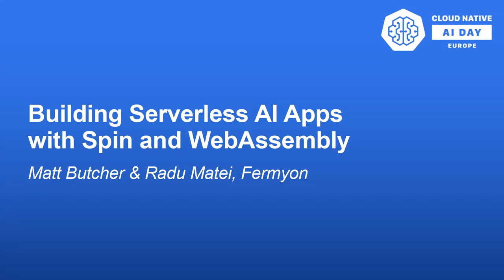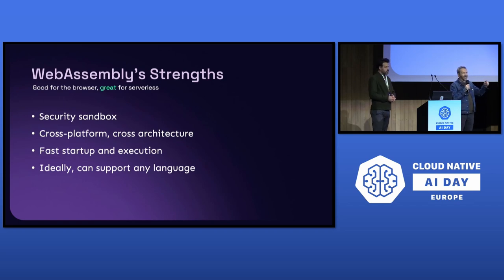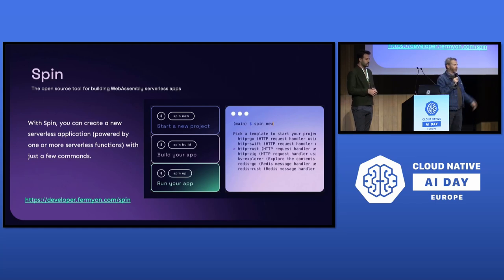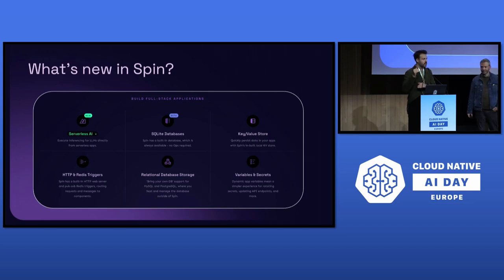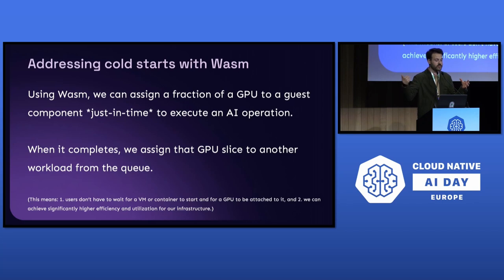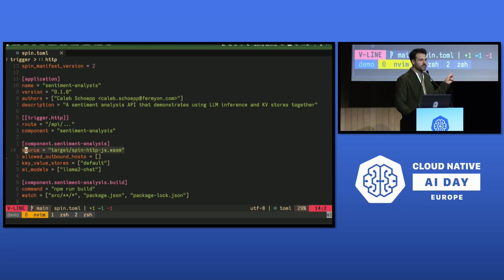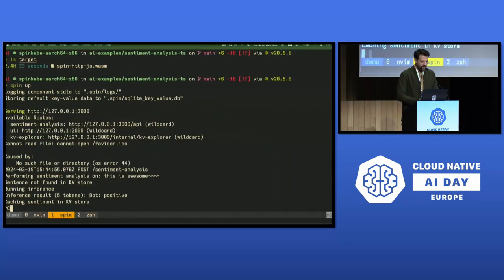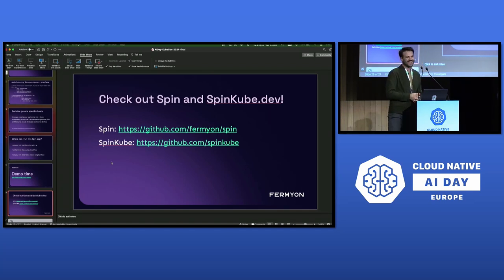Building Serverless AI Apps with Spin and WebAssembly - Matt Butcher & Radu Matei, Fermyon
Spin is an open source tool for building serverless WebAssembly apps that can scale from zero to thousands. One of the virtues of WebAssembly is its platform neutrality. Spin apps can be compiled once and run on a variety of OSes, CPU architectures, and even GPUs. This means developers can locally build AI applications using whatever GPU architecture is available, and then deploy into a cluster that has a completely different architecture. In this talk, we’ll build a simple AI inferencing app using the LLaMa2 Chat LLM, test it locally, and then deploy it into a variety of environments, including Docker Desktop and a Kubernetes cluster with Wasm support. We’ll see how the same app runs in each environment, and analyze the performance characteristics of each. Then we’ll talk about the nuances of scheduling GPUs in a clustered environment, and see how Spin’s fine-grained GPU scheduling can boost GPU utilization across multiple apps.